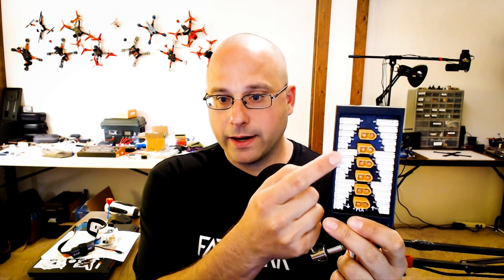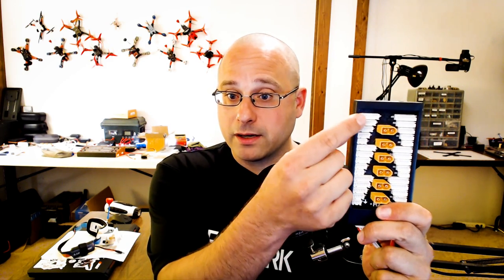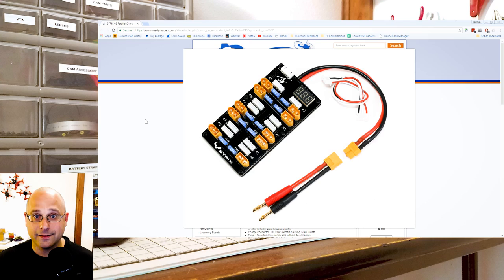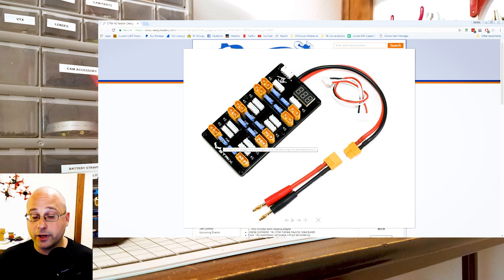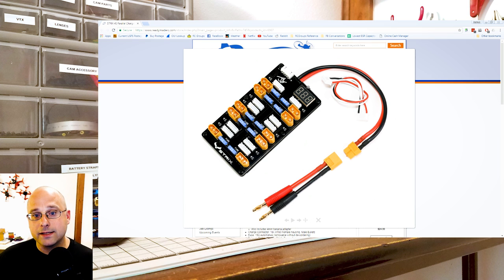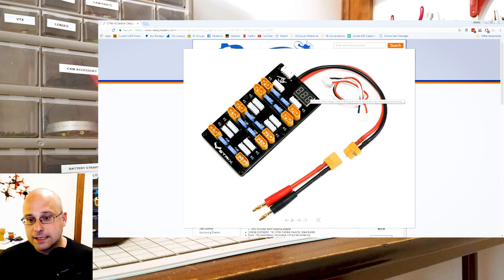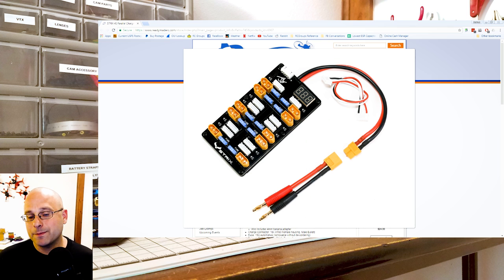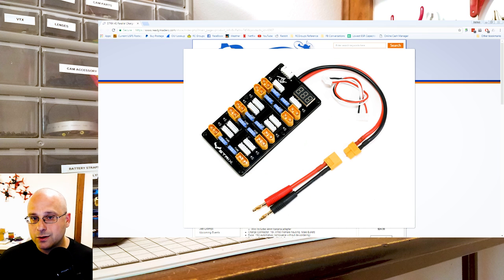The Best 4S Parallel Charging Board. Period. | JB SIGNATURE LINE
I am INCREDIBLY proud to announce my first branded product. It's the parallel charge board I always wished somebody would make.
Okay... I know that's not sexy like a frame or a flight controller, but charging our packs is something we all have to do, and parallel charging is, simply put, the ONLY fast and cheap way of charging lots of smaller packs, like mini quad pilots use.

What makes this board so good is that it only has 4S balance ports. If you have a bunch of 3S, 5S, and 6S batteries, this isn't for you. But the vast majority of us have a ton of 4S packs. So get rid of all those un-used balance ports, and now you have enough room on the board to fit TEN plugs. Most other boards have either 4 or 6.

Did you know that the fuses on most other boards are direct-soldered to the board? If you burn one out, you can't just pull it out of a housing and slide a new one in. When I first learned this, my jaw was on the floor. So the fuses in this board are in proper housings, and if you make a mistake and burn one out, you can easily replace it. No soldering iron required.

This board comes with an XT60 plug for ISDT chargers, and an adapter for chargers that take banana plugs.

Finally, the board has a built-in voltage checker so you can easily check the voltage level of batteries before plugging them in. Just plug them in one at a time before plugging all of them in to the board for charging!